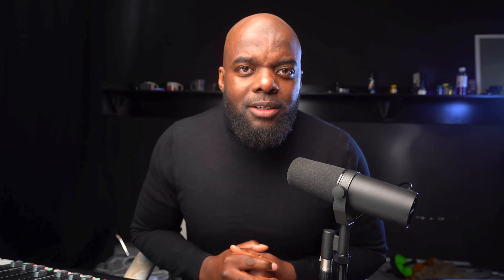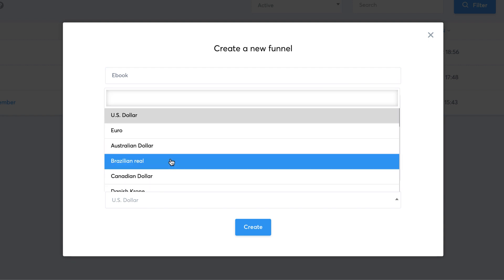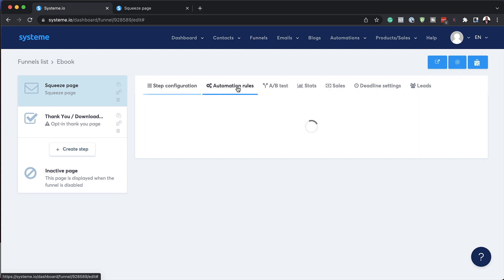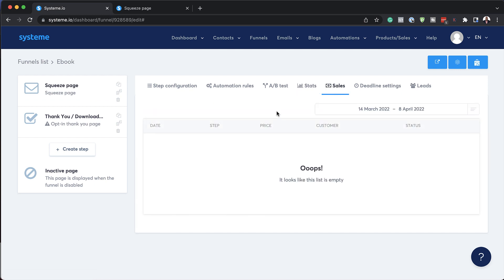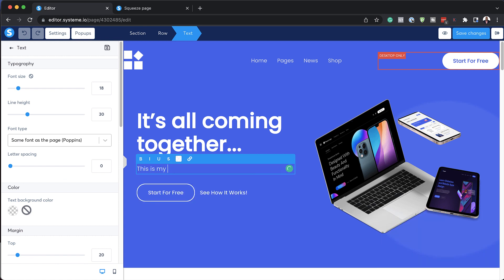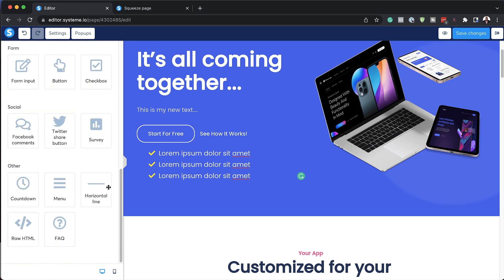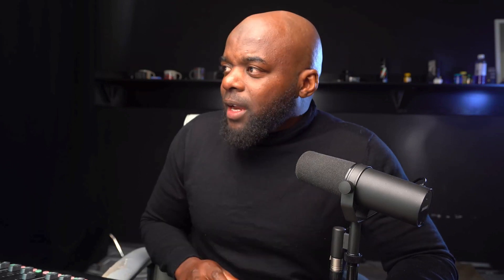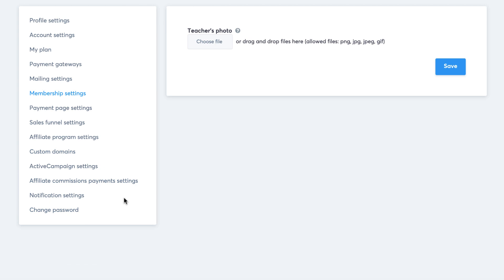Systeme.io Review - Best Free Sales Funnel Platform?